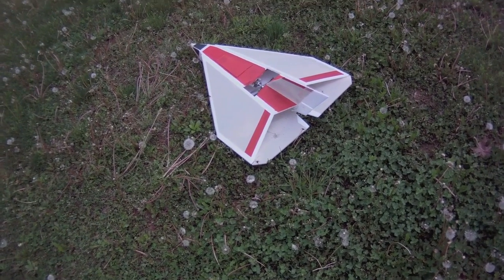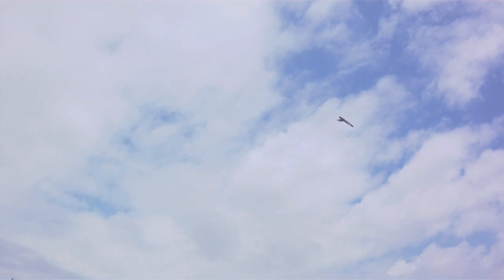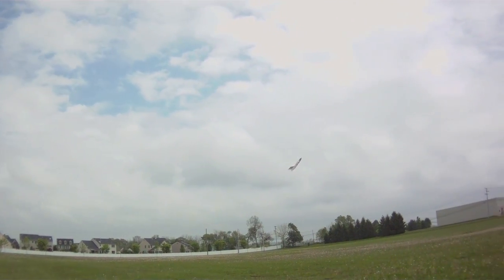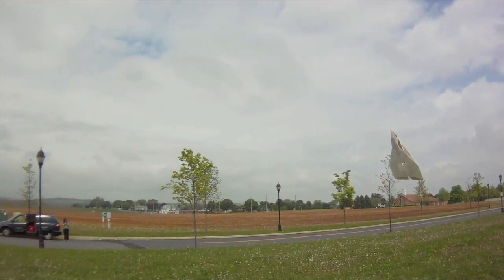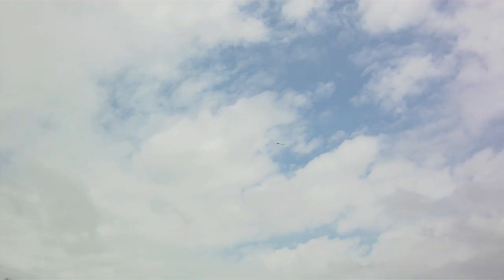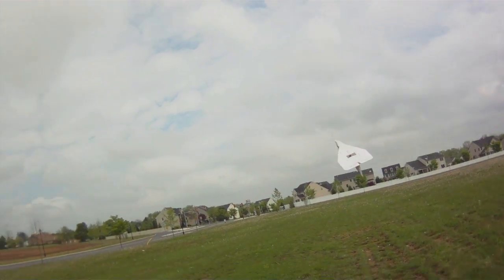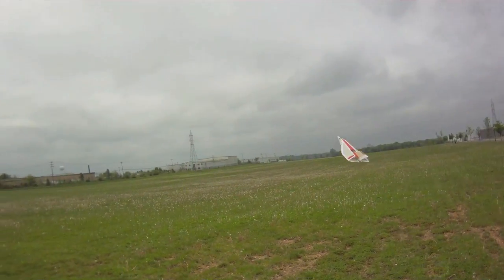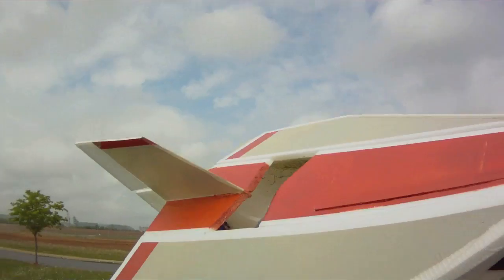Boxermad84 Inverted High Alpha Jet!!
Was asked about inverted high alpha, so.

Rudder Mod- Notched Elevons.  Full rudder too much and long rudder torques the plane while turning.  Will reduce rudder size and keep it low near thrust line.

Boxermad Alpha Jet high alpha cg.  For aerobatics- 3-3 1/2 inches in front of prop slot.  For High alpha: 4 1/2 inches in front of prop slot.